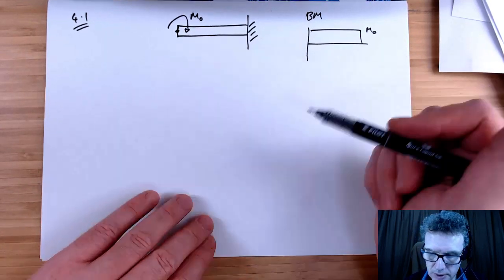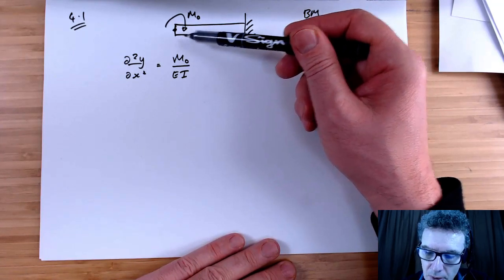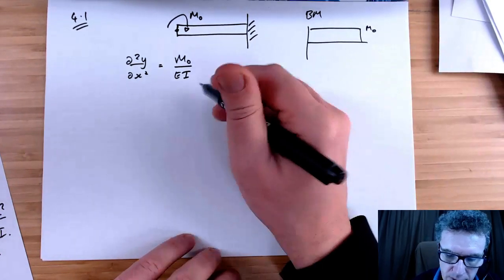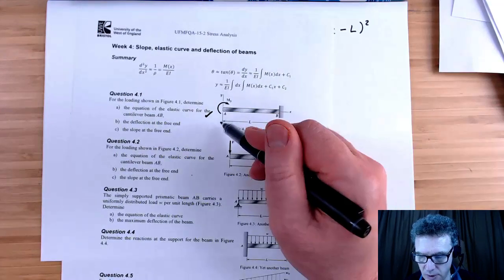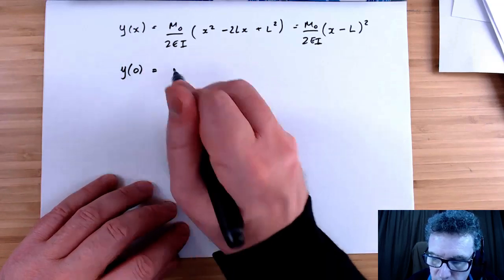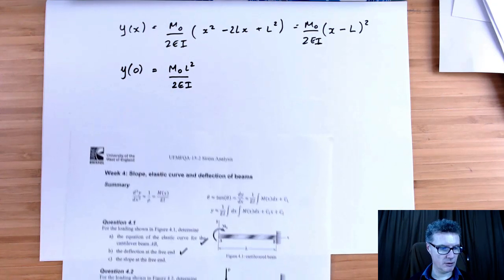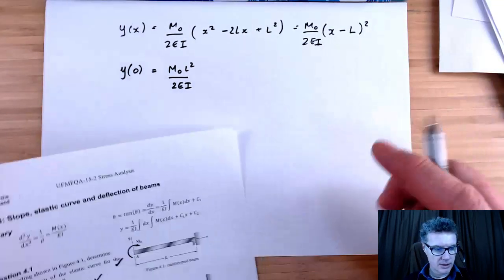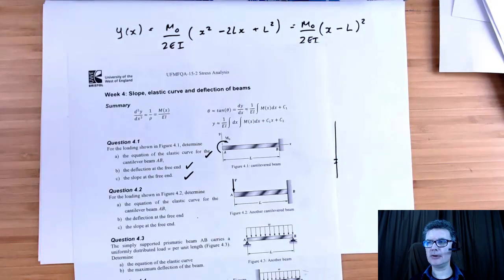Stress 2 - Week 4 - Question 4.1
Beer et al, Mechanics of Materials, 6th Ed, Problem 9.4, p566